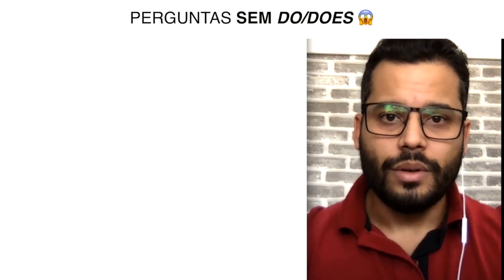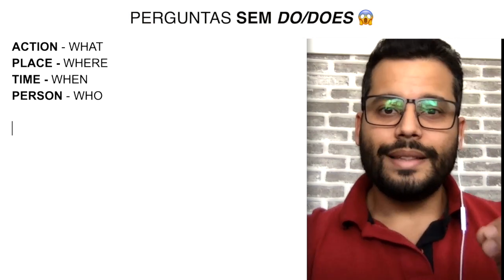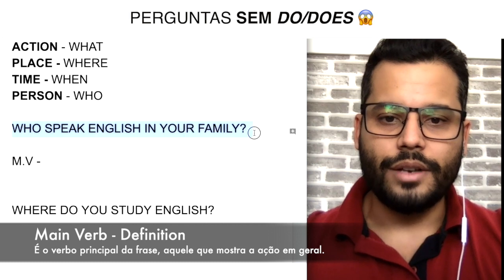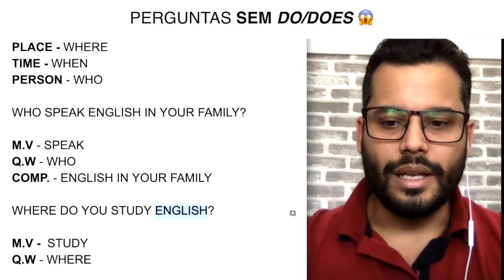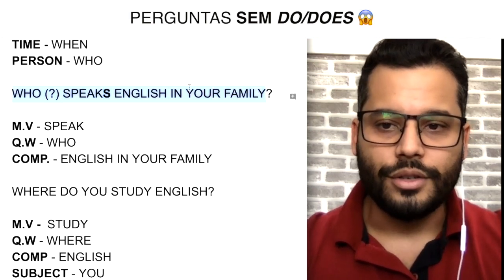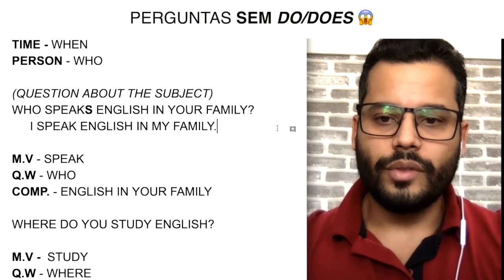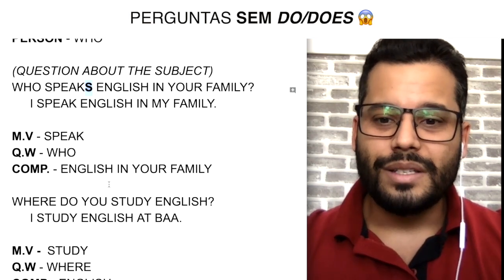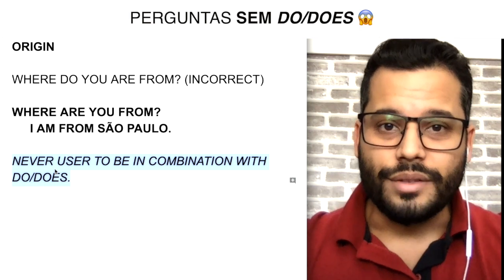UNIT 6 - PART II - Perguntas SEM DO/DOES - In English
Revisão da Unit 6 - part 2 - detalhada: Usando perguntas sem verbo auxiliar do/does no Present Simple Tense.